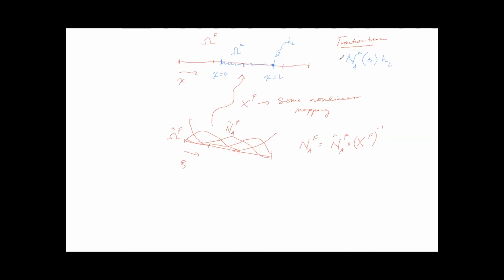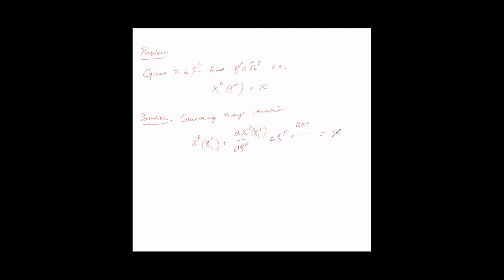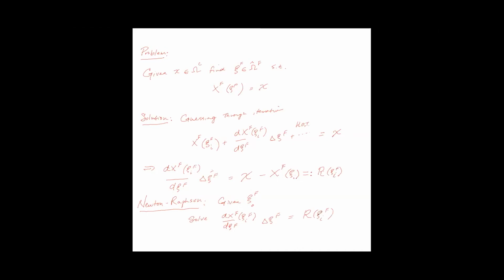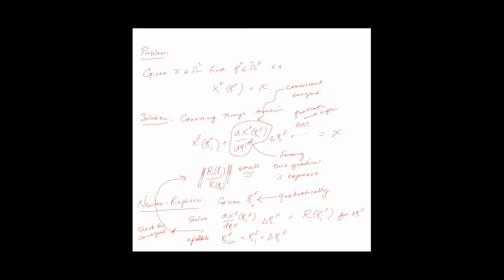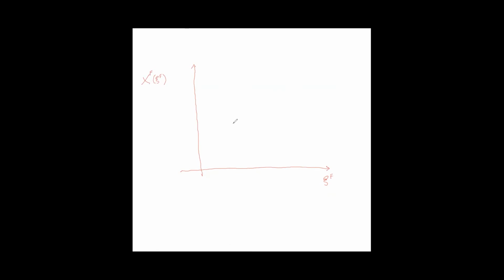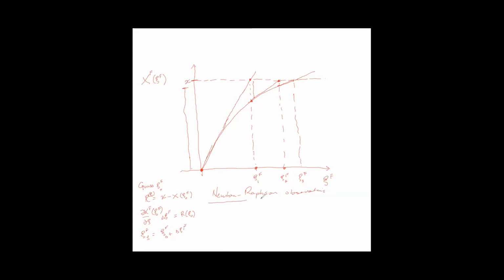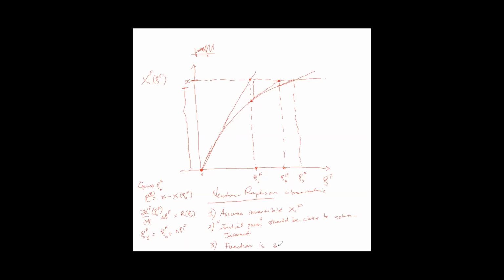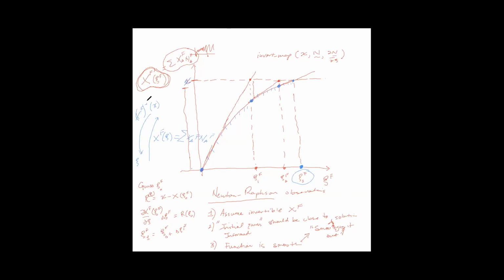Spline-based and isogeometric FEA: November 2, 2020 (Topic 7D)